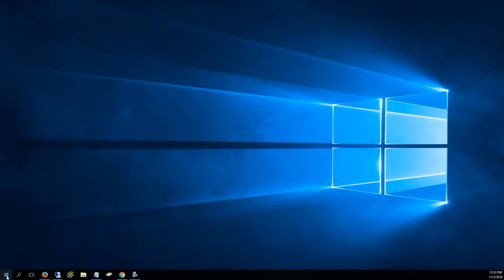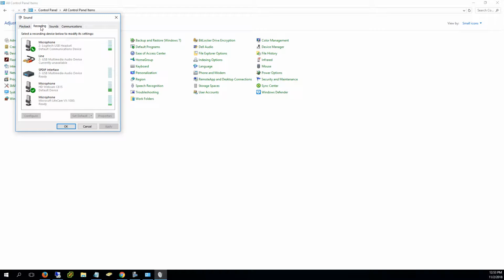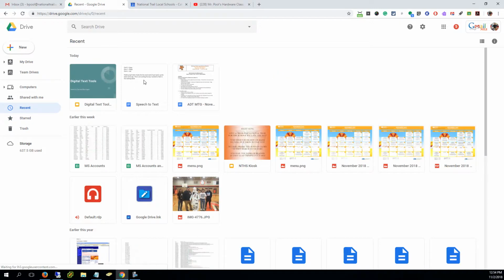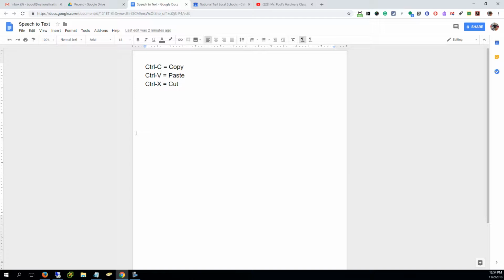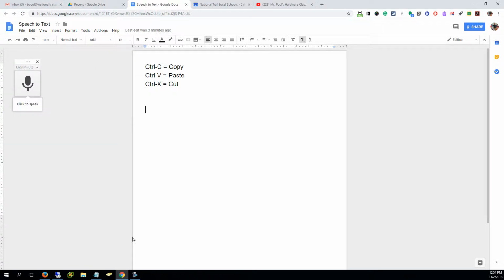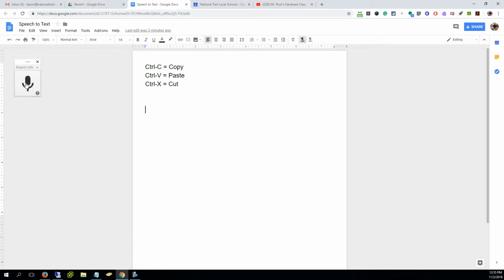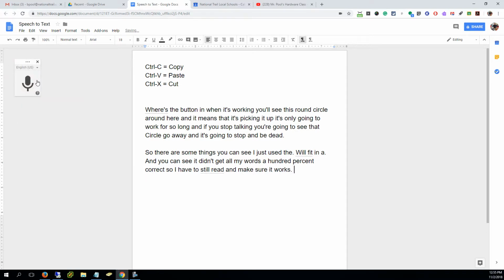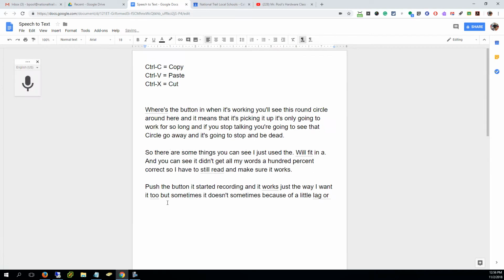Google Speech to Text